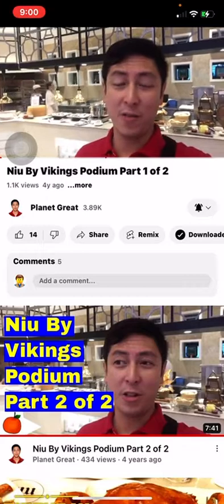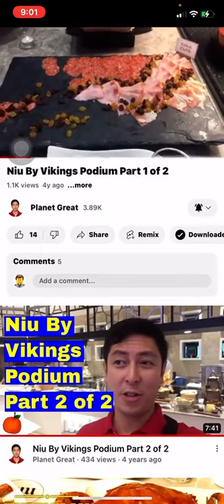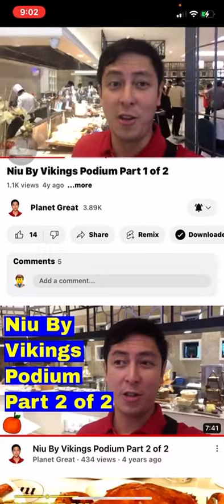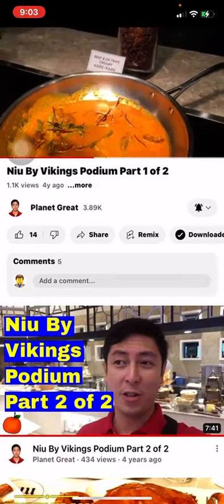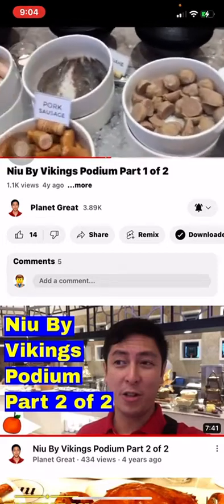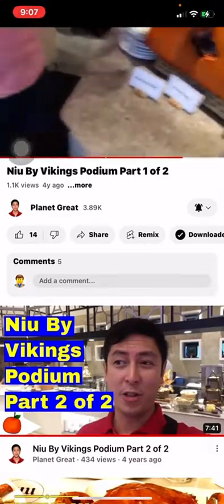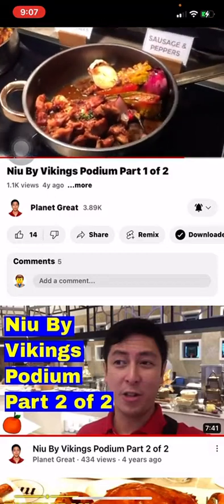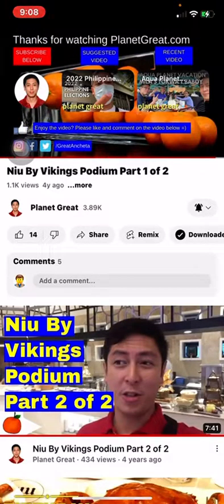S1:E3 Niu By Vikings Podium Part 1 of 2